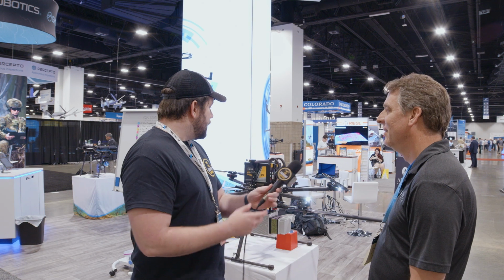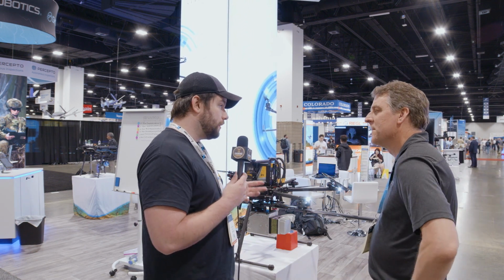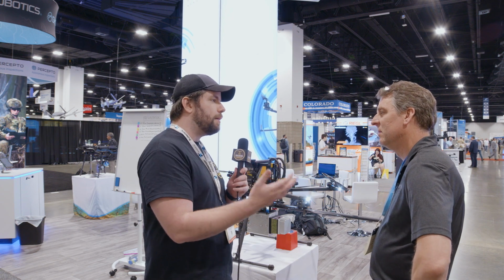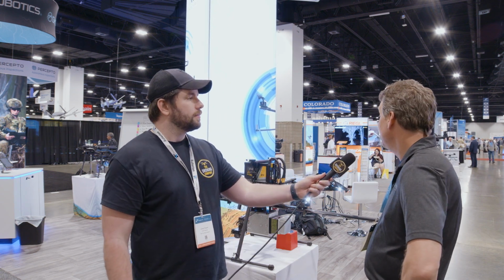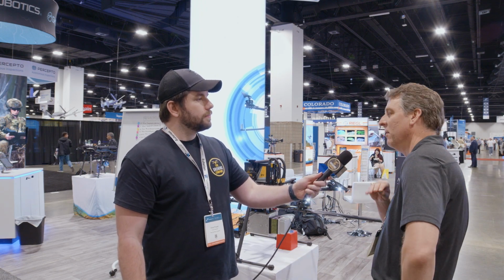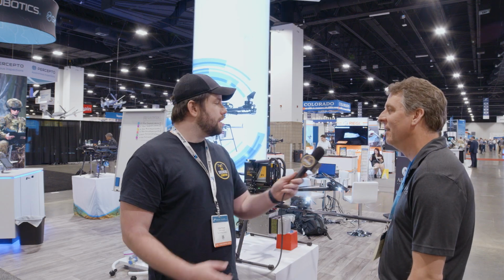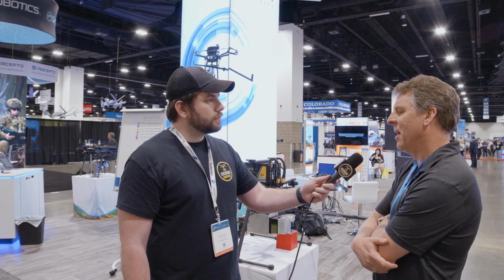AEVEX Aerospace at Xpontential 2023 | Denver, Colorado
The Droning Company interviewed Darin Whitman from AEVEX Aerospace at Xponential 2023 in Denver Colorado. During the interview, Darin shared with us some of the capabilities of his company's precision GIS sensors and how to use them on a variety of different UAV platforms.